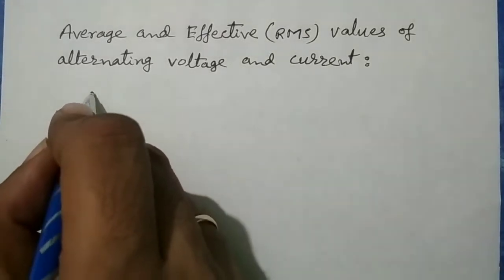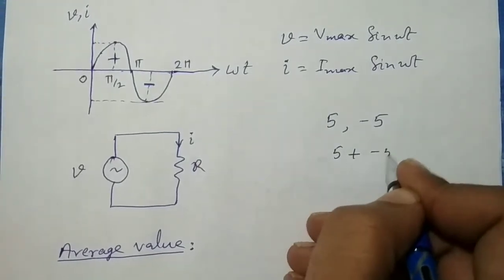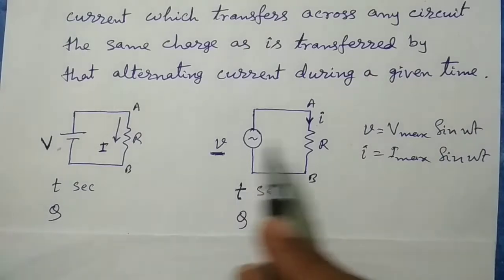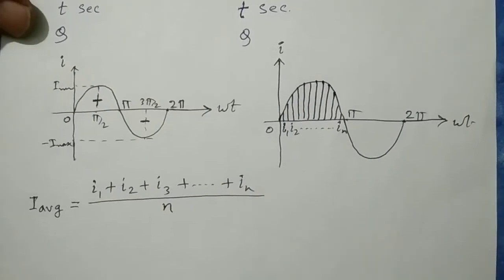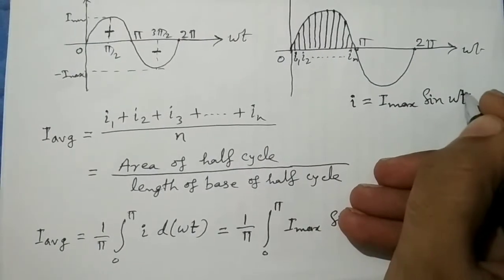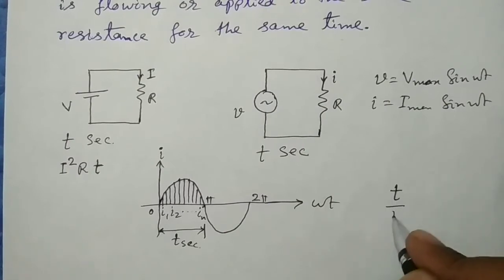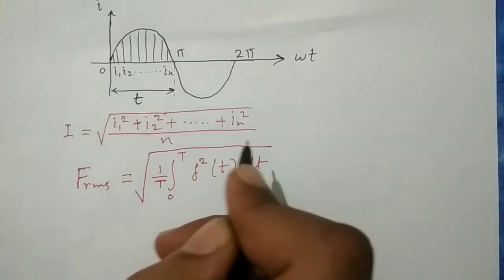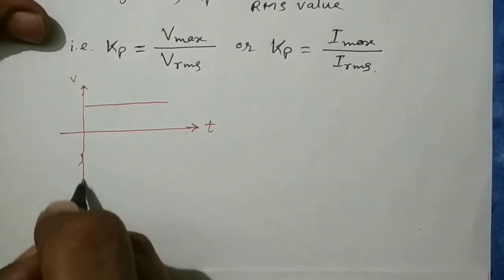Average Value, RMS Value, Form Factor, Peak Factor